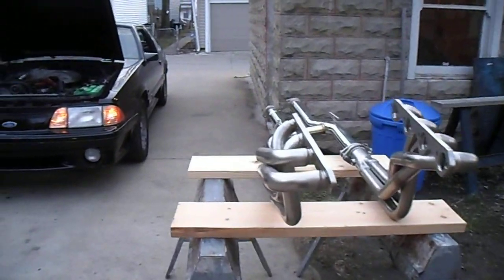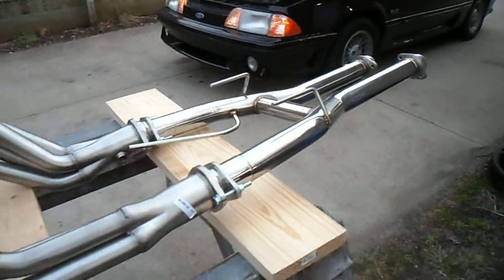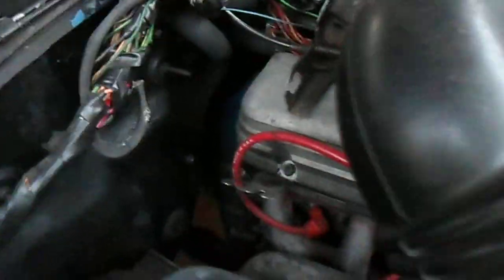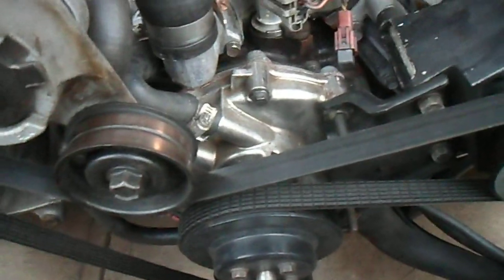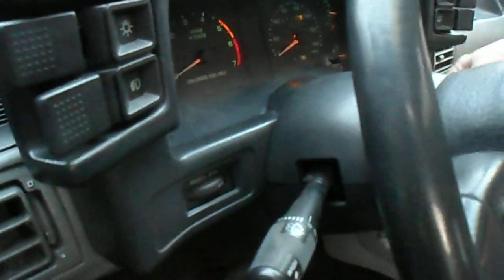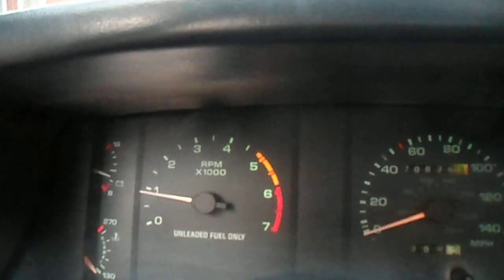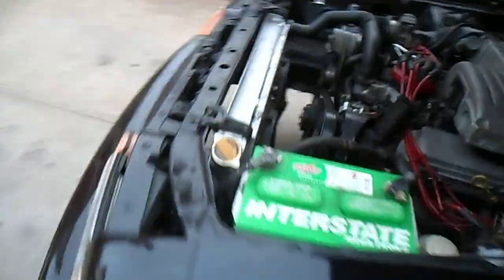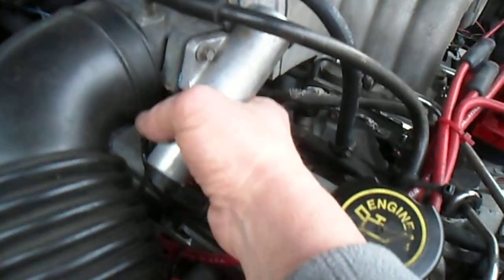Maximizer Long Tube Headers 88 Mustang GT